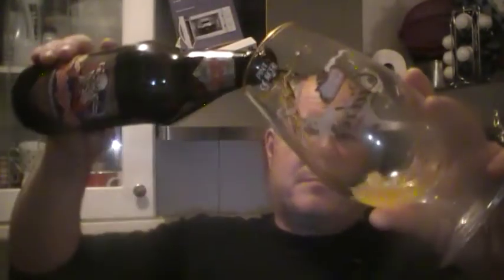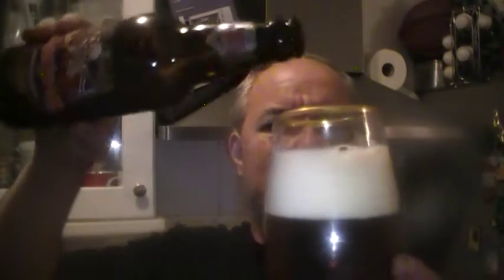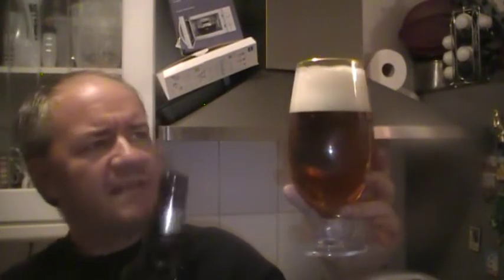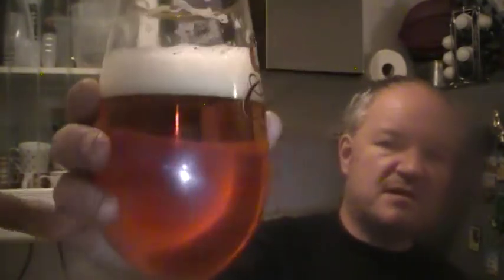Beer - Review #254 - Robinsons Iron Maiden Trooper Beer Review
Heres a review of a rather excellent beer from Robinsons and called Iron Maiden Trooper Beer, check out the review.